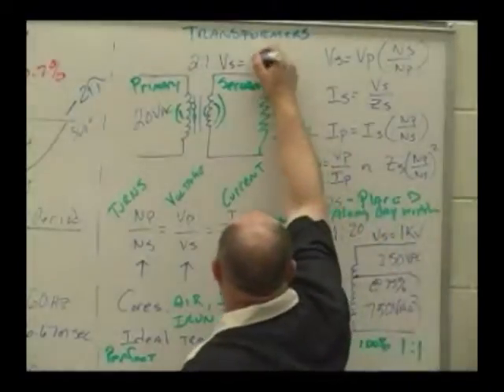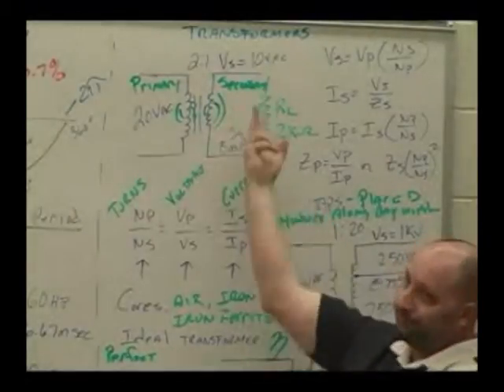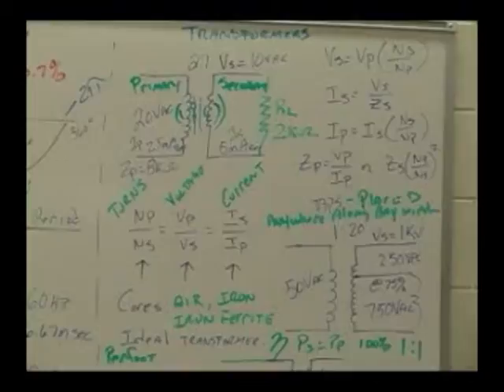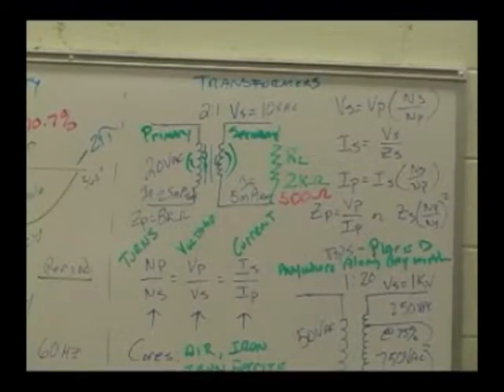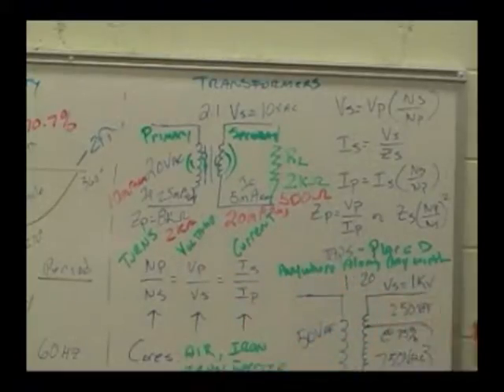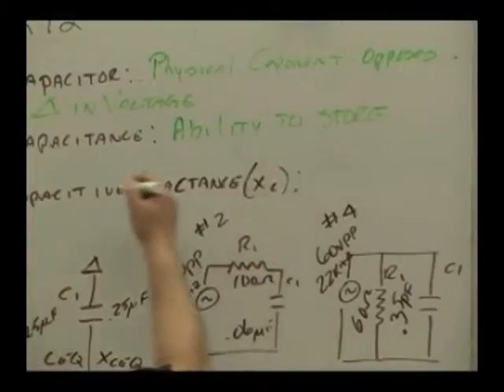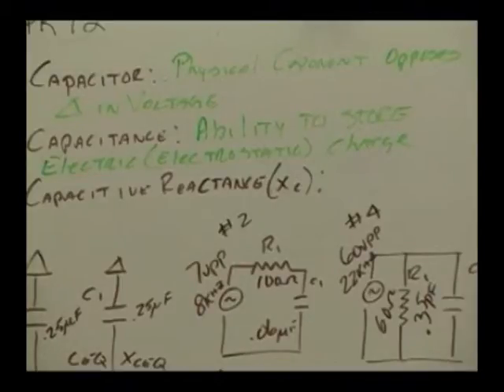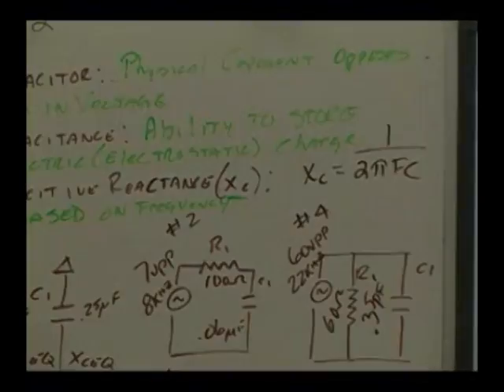Transformers III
BEC 02, Transformer, Transformer III, MCCES, MCCES BEC, BEC